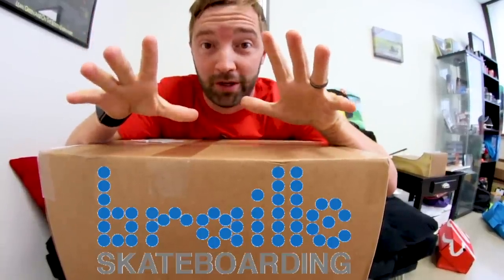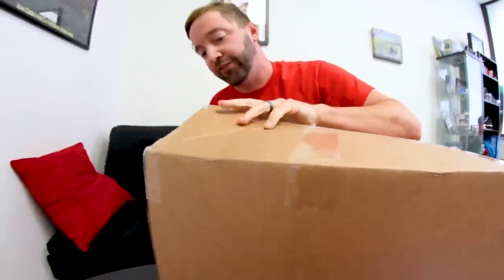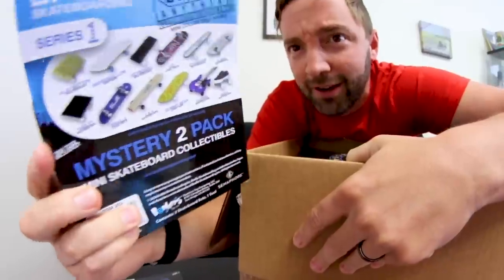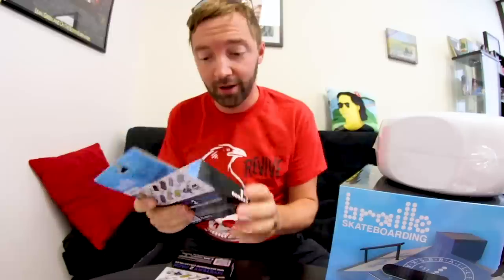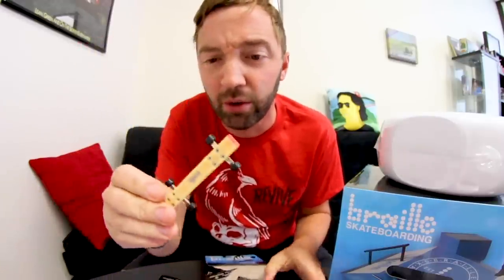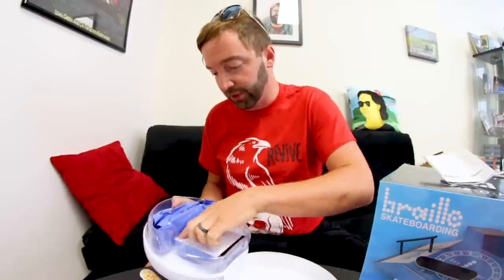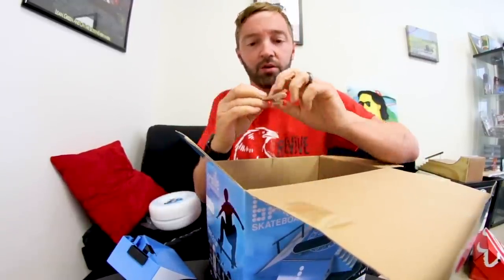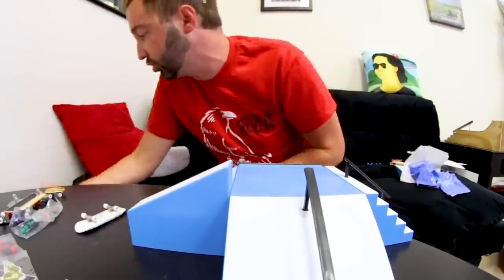Braille Skateboarding FINGERBOARDS ARE HERE!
Thanks so much to @brailleskateboarding for sending me their new fingerboards for free. You can find them at Target. I'm so immensely proud of these guys and can't wait to get weird with the odd fingerboards seen in this video!